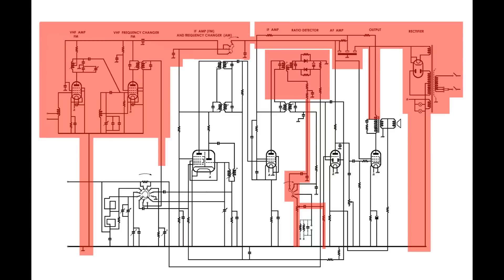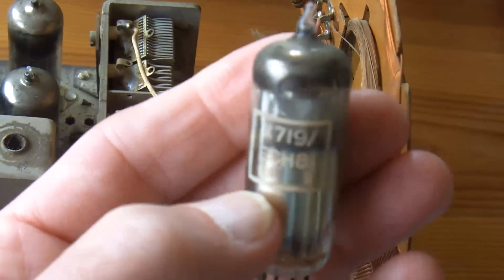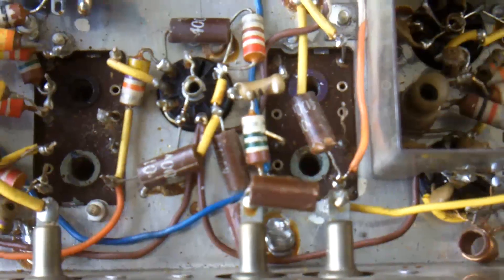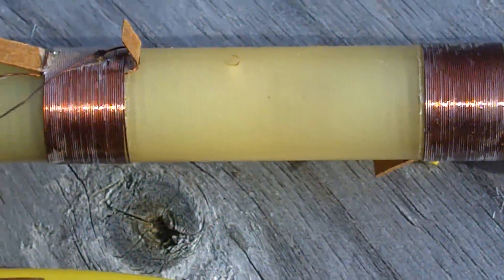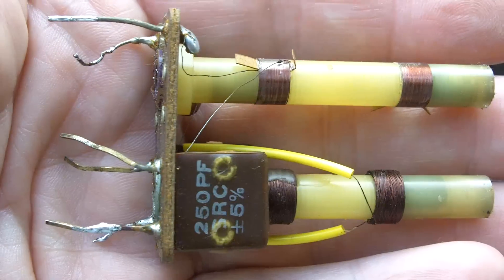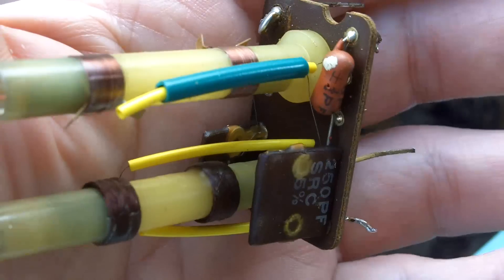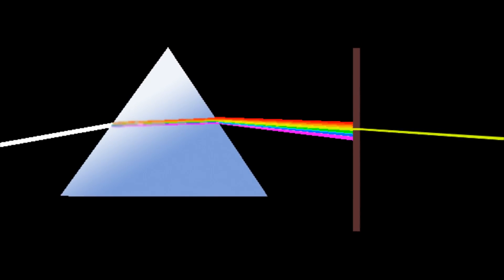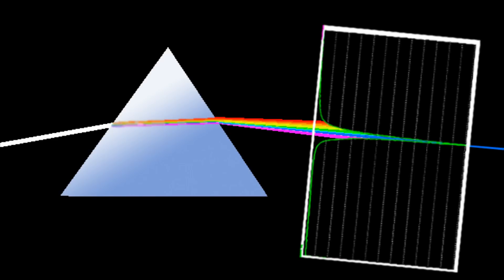About Radio ... Part 13 Inside the IF transformer. By Andy Davies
In this thirteenth video 'About Radio' I show you the internal frame aerials for the long and medium wavebands and show you what's inside one of the IF or Intermediate Frequency transformers.

Here's the full link to 'About Radio ... Part 7. A closer look at the tank circuit.'

I'm not setting out to tell you how to repair radios, the fact that you've read this far probably means you're Interested in radio and I'm merely helping to confirm what you already know.